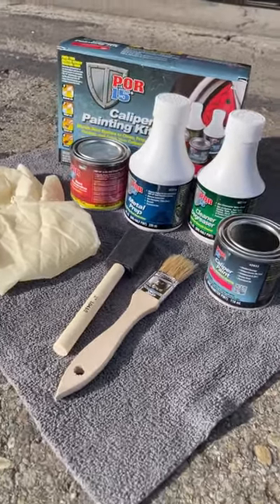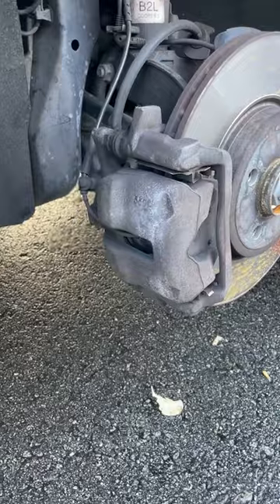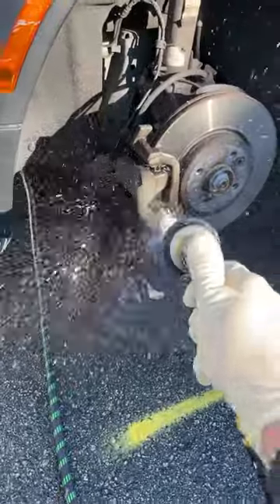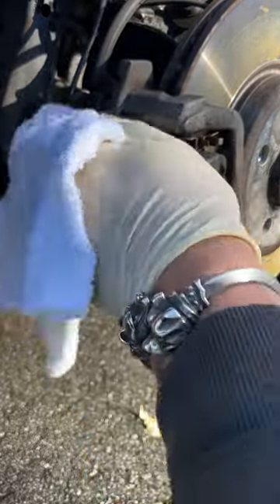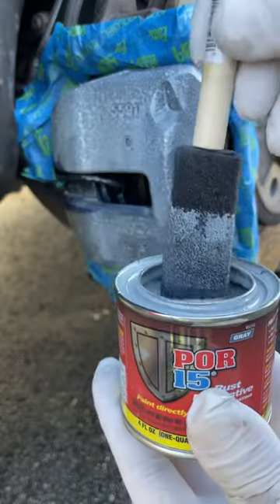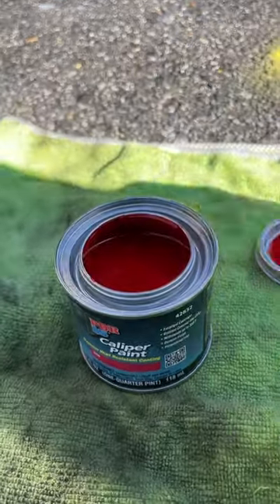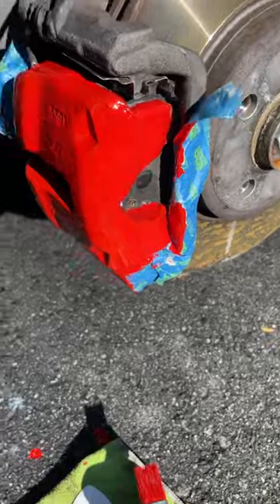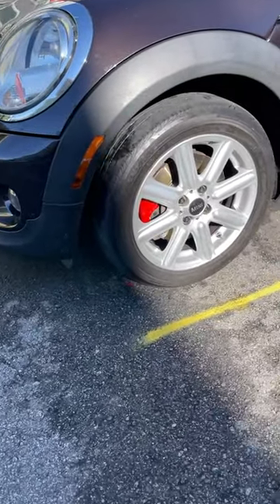Best Caliper Brake Painting Kit and How to Apply it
Paint Your Rusty Brake Calipers! Nothing ruins the appearance of a sharp set of wheels like dirty, corroded calipers lurking from behind. Now dress up those steel or aluminum calipers with a super tough rust preventive high temperature, impact and fade-resistant durable finish using the POR-15 Caliper Painting Kit. Our DIY caliper paint is beautiful in appearance and strong enough to withstand the punishment of road debris and temperature extremes, and it looks terrific on any car or truck.